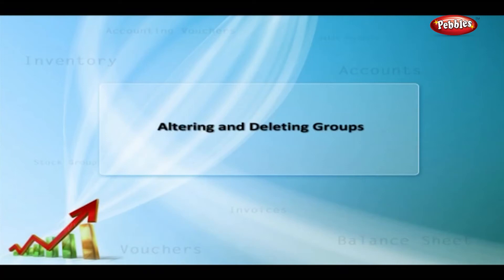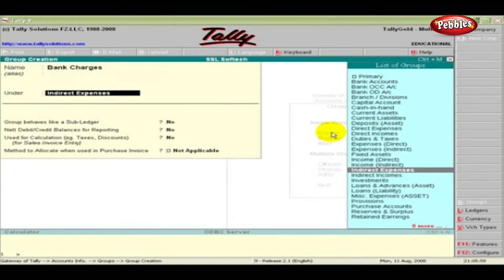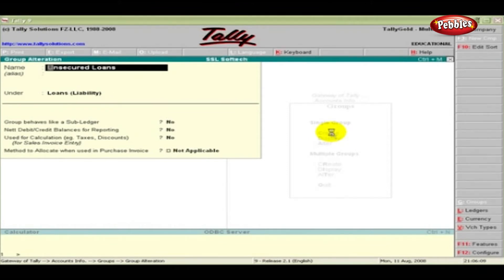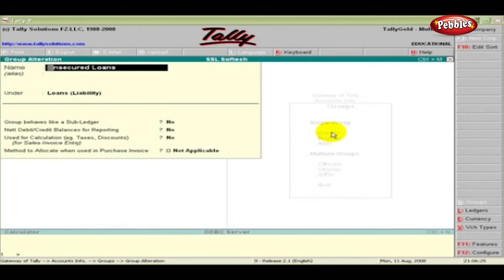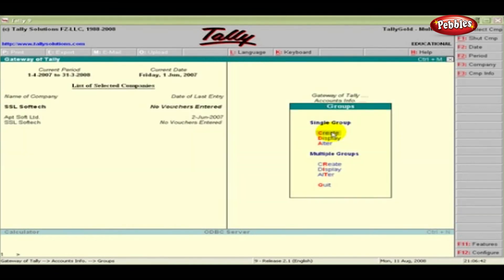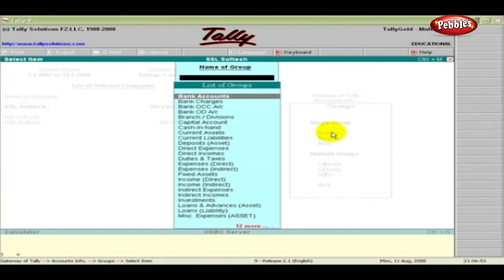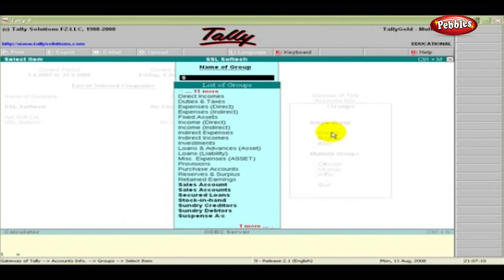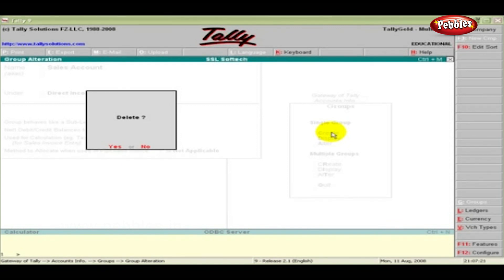Learn Tally in English | Altering and Deleting Groups | Tally erp 9 Full Tutorial